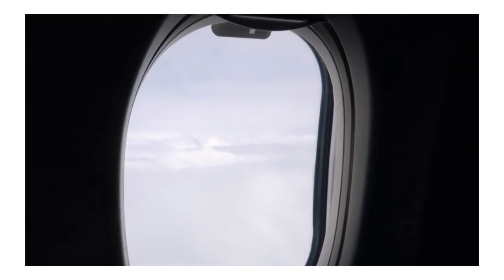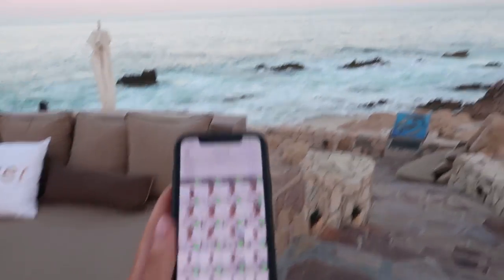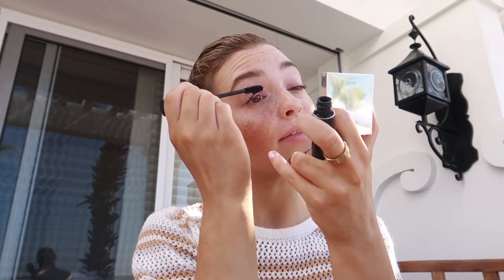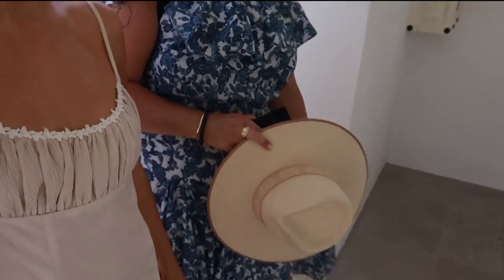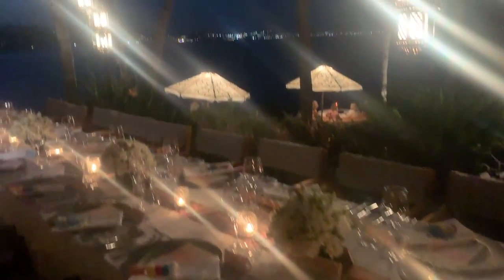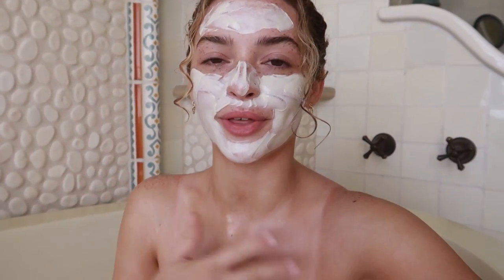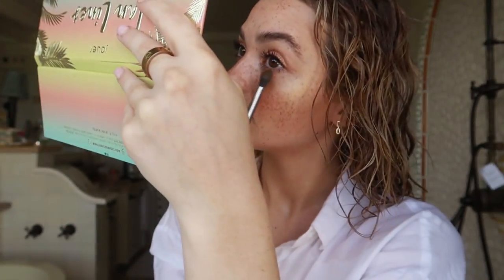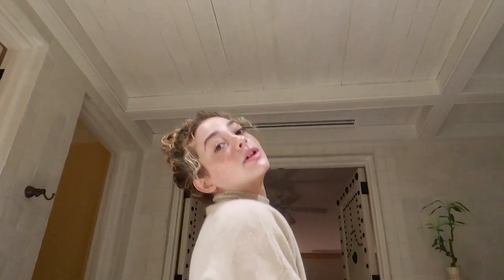CABO VLOG! Many GRWM's, OOTD's, & Beach Photoshoots!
Thank you Jouer Cosmetics for this amazing trip! Also, go check out Jouer's new Tan Lines pallet!
I really hope you enjoyed! See you in my next video Xx - Kelsey

| Revelations 1: 17-18 |

& thank you to mama for helping me film and take amazing photos!